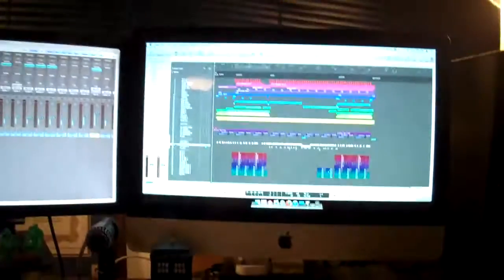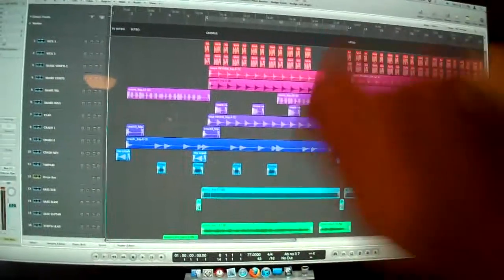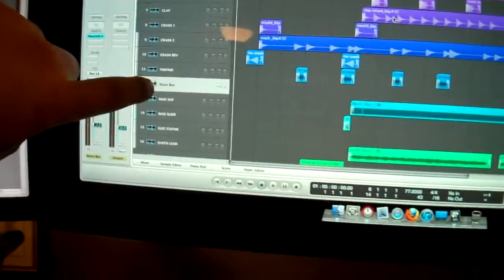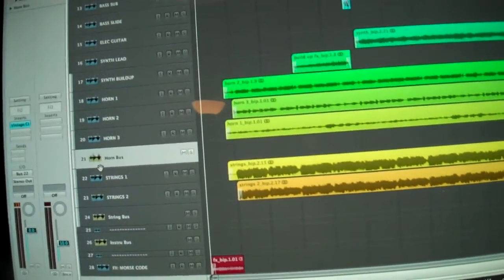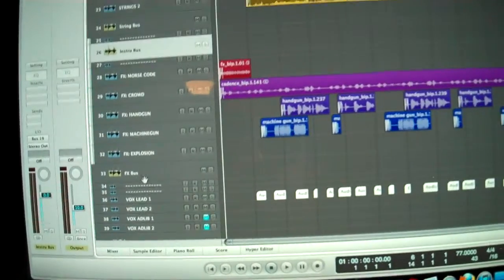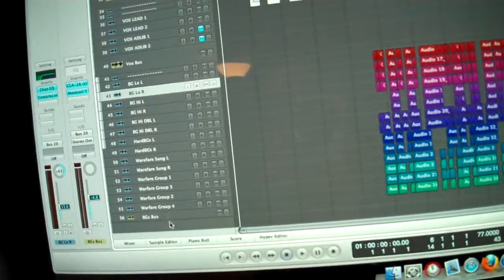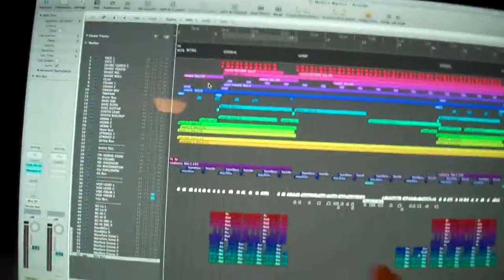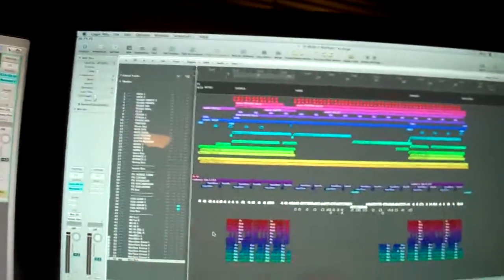VALO Day 26: Mixing? What the F***?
Day 26 of VALO. I've spent today preparing and mixing a song for a client. Here's an overview of how I go about setting things up. Might go over the heads of those not into audio/video editing, but it's my vlog dammit :)

word.

tags: mmtmvlogs makemethemusic mmtm valo vlog a lot in october mixing logic pro 9 group bus auxiliary bus modern warfare